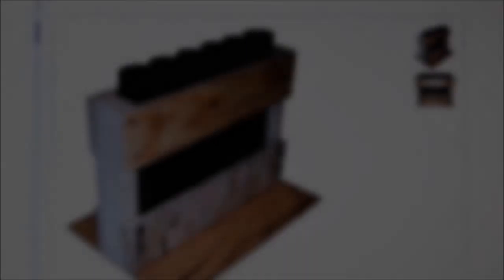6 SHOT RACK GIVEAWAY!!! ***CLOSED****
A 6 shot rack WITH 6 HDPE DR11 tubes. This giveaway will go on for 2 weeks, and the winner will be announced March 11th. Good luck to all the pyros who enter!!!